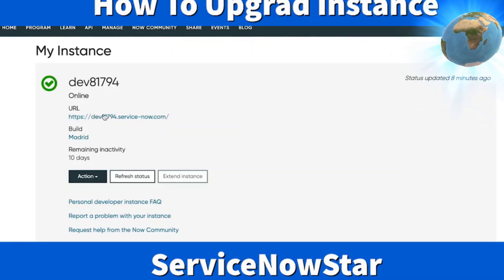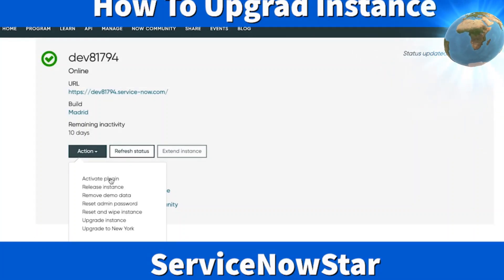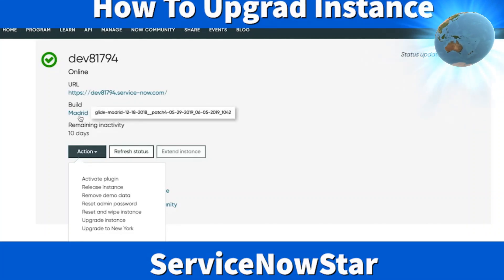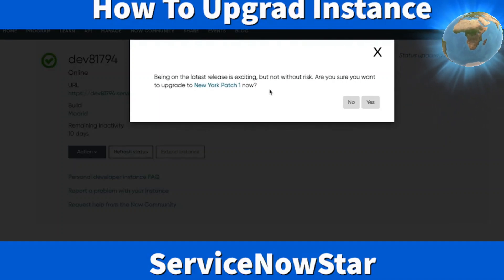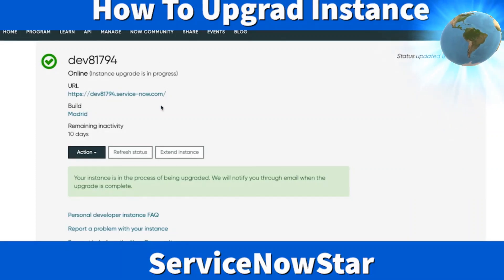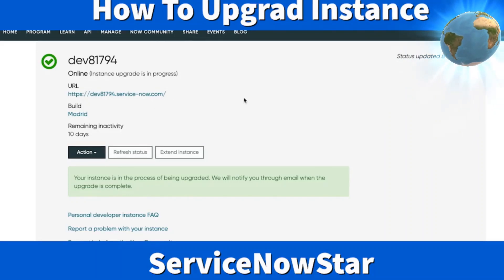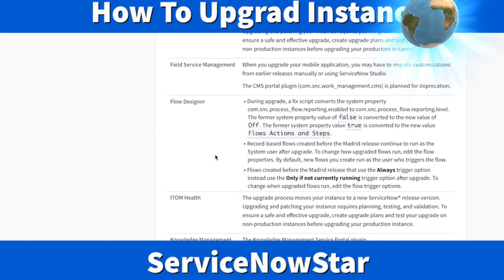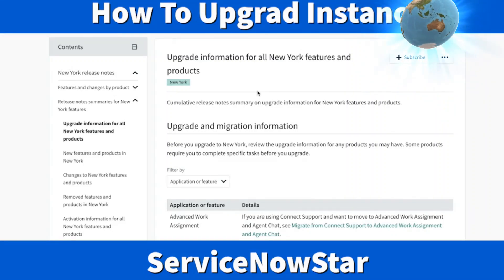[New] Upgrading ServiceNow Instances - The Ultimate Guide to Successful Upgrade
👉Upgrading ServiceNow Instances
👉The Ultimate Guide to Successful Upgrade
👉TO GET A HEAD START WITH THE ORLANDO EARLY RELEASE PROGRAM👇
Sign up for Orlando Release Testing Preview (RTP) and Early Availability (EA) programs via HI Service Catalog item Release Testing Preview and Early Availability Signup 👇 👇 👇 👇 👇 👇 👇 👇 👇 👇 👇 👇 👇 👇 👇 👇